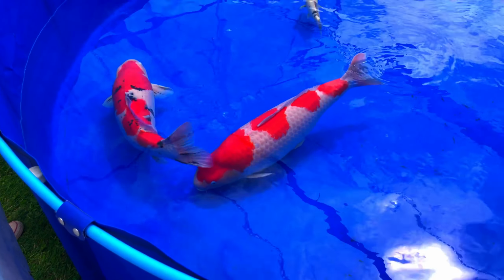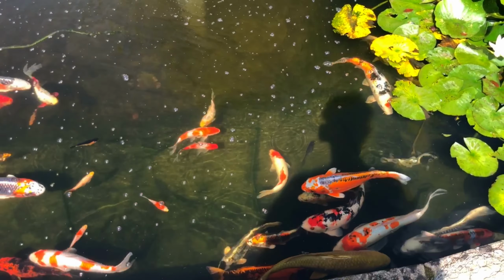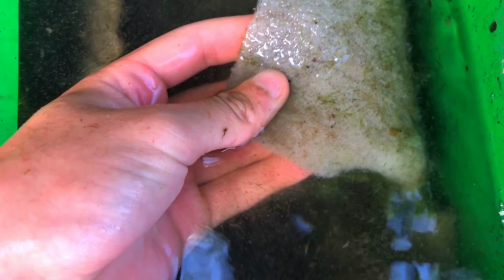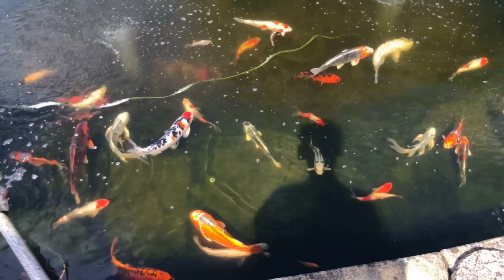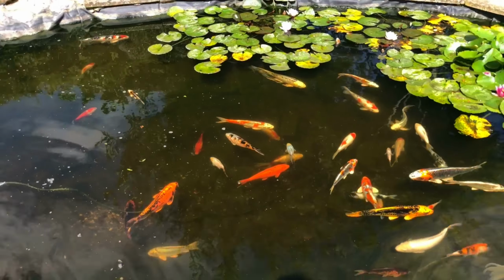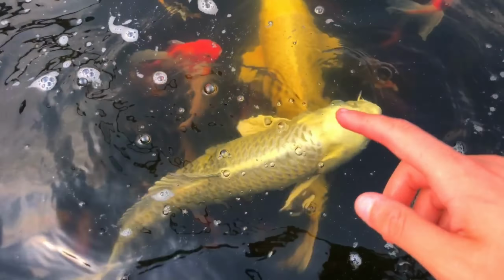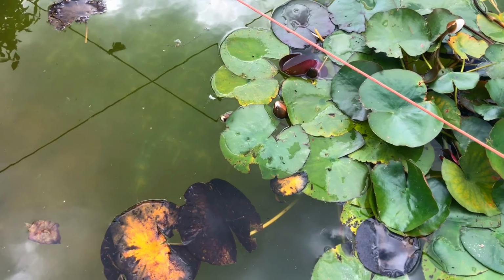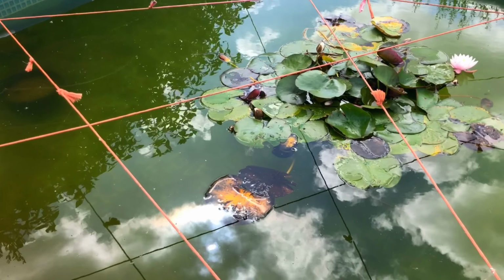Big Problem With The 2000 Gallon Japanese Koi Pond Has Been Fixed!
Glad it’s finally fixed